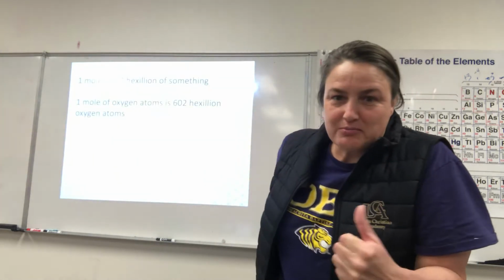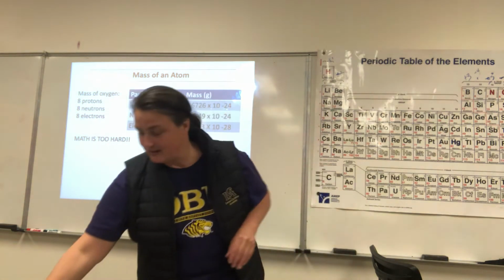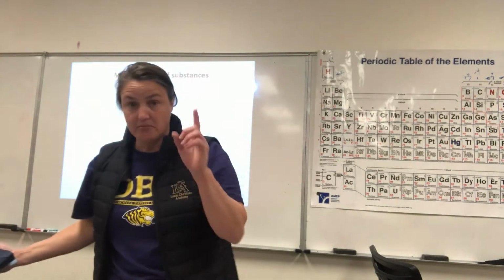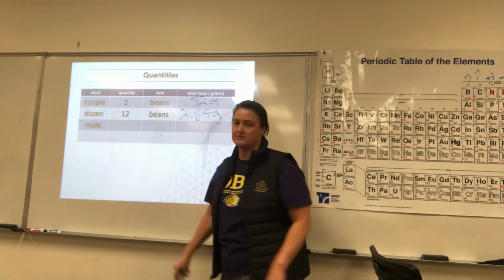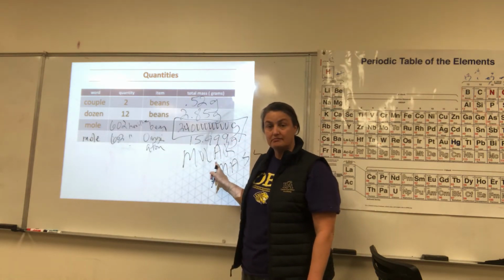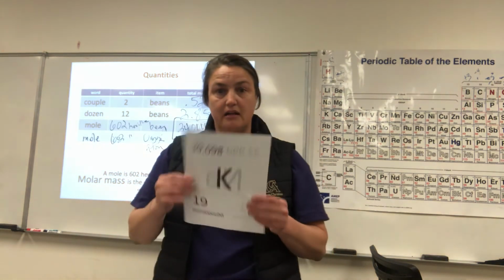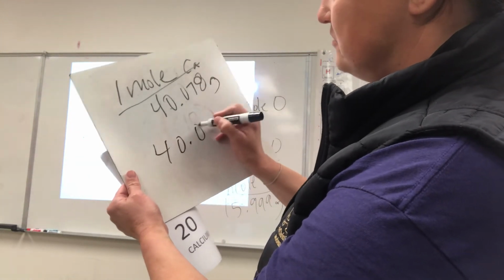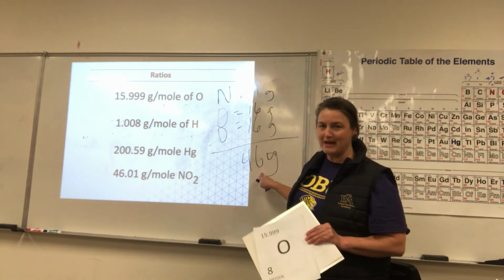Fun with Moles 1.0